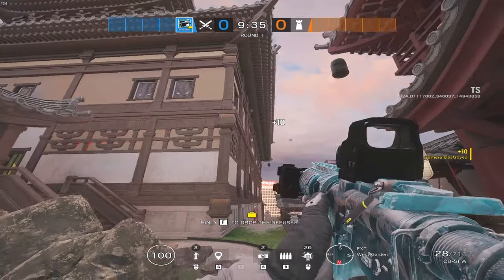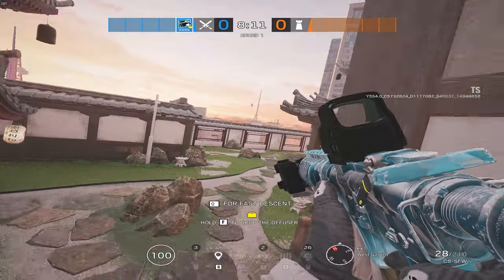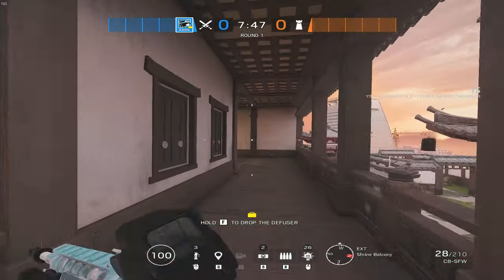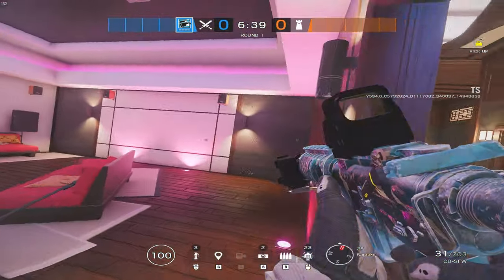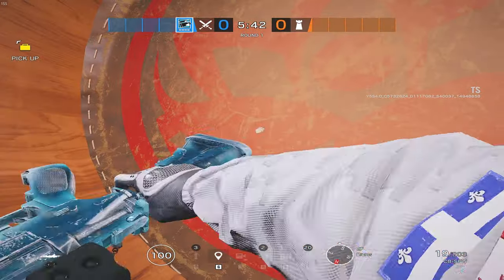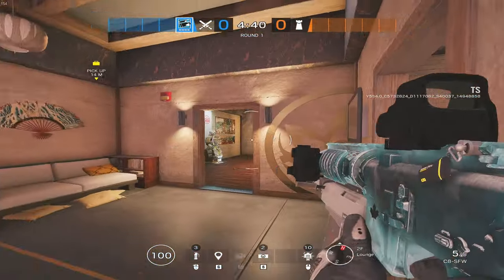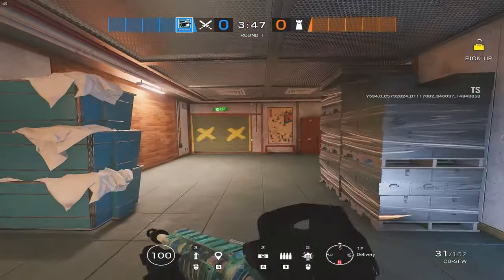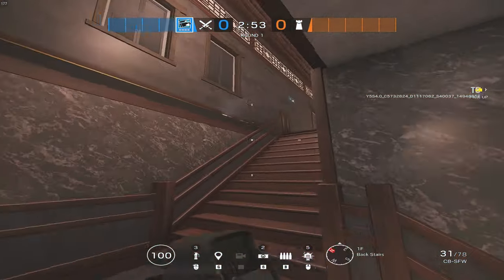*NEW* Skyscraper Walkthrough & Hiding Spots! - Rainbow Six Siege Neon Dawn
Heres a full walkthrough of the new reworked Skyscraper as well as a cool hiding spot!

Intro (0:00)
Outside Of Map (0:12)
Inside Of Map (2:33)